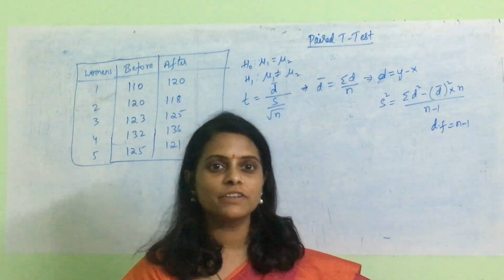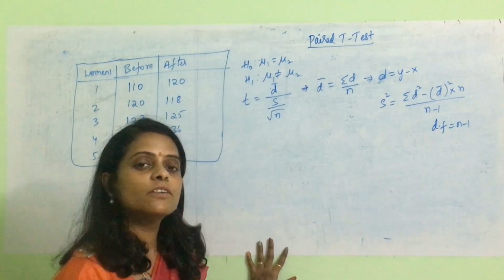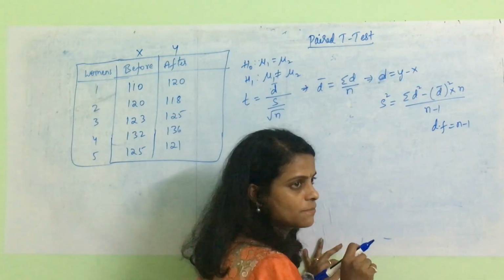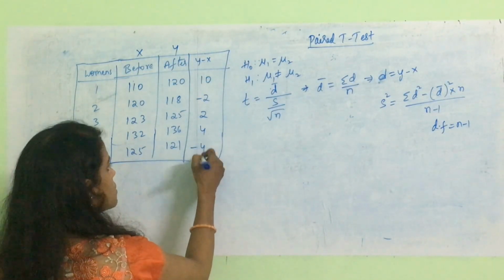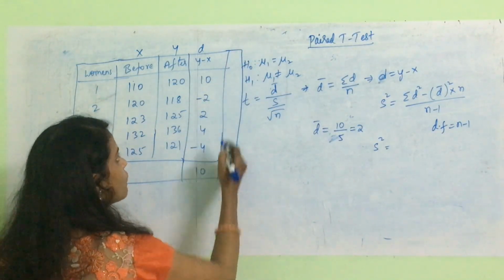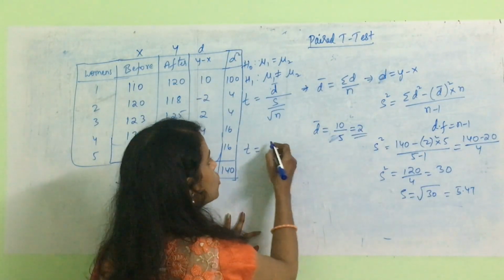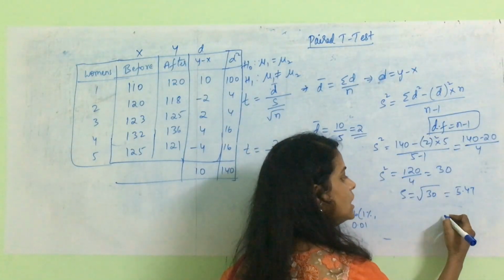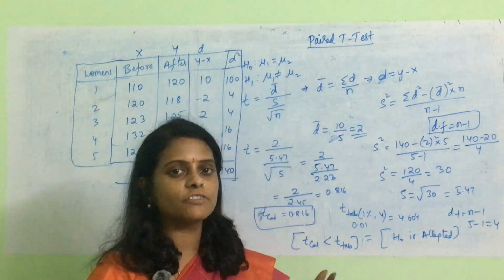How to Solve Paired t-Test | Statistics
This video explains the Test for Paired t-Test in Statistics in a simple and easy way, specially for exam preparation.

In this video, you will learn:

What is Paired t-Test

When to use Paired t-Test

Step-by-step method to solve problems

How to write answers in exams